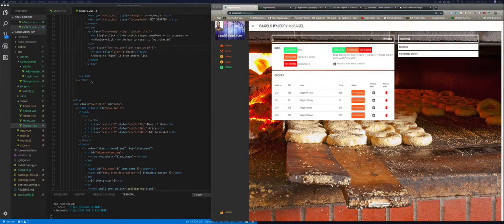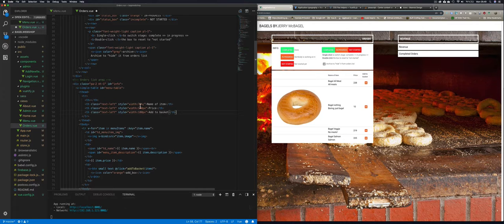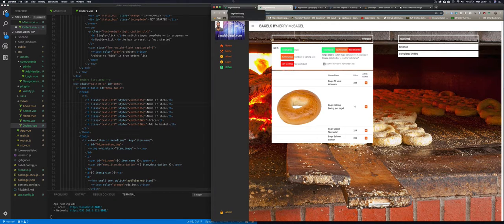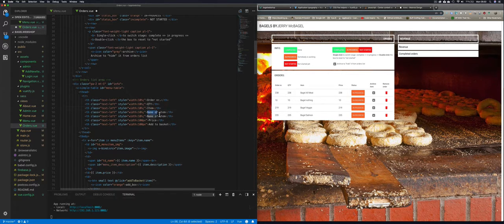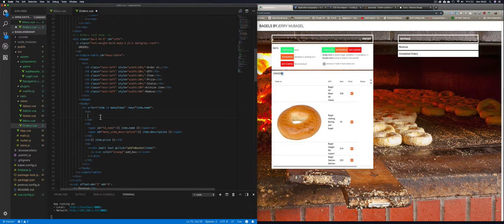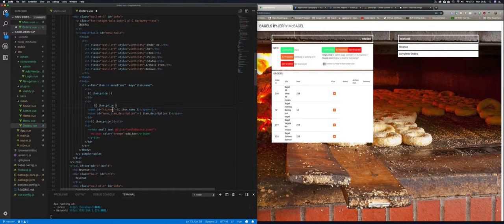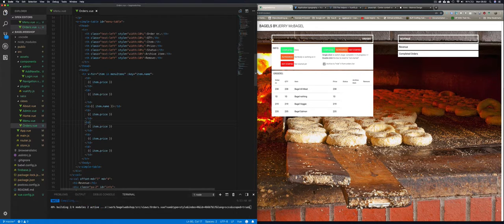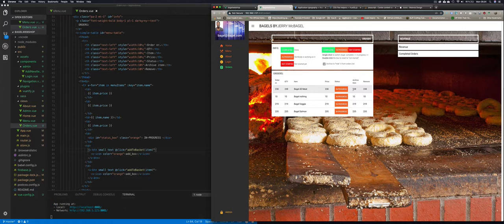VueJS | Lvl 5 69 - OrdersComponent - v-simple table for ordersList